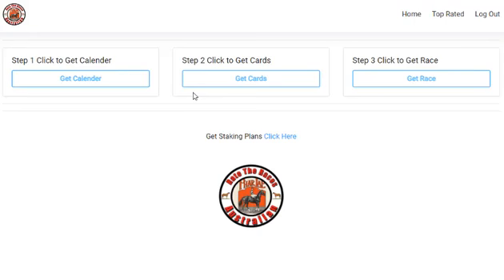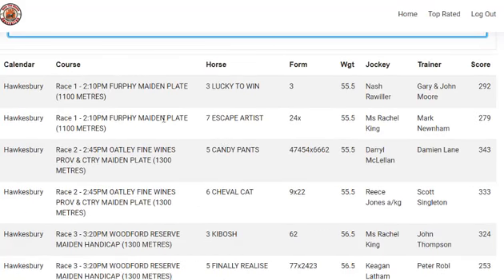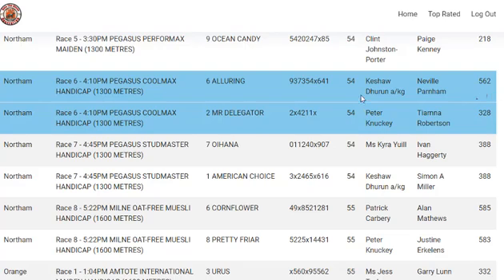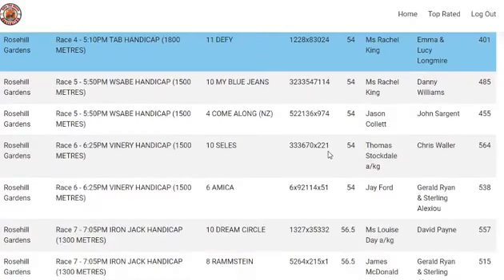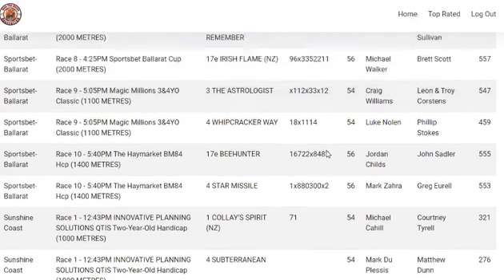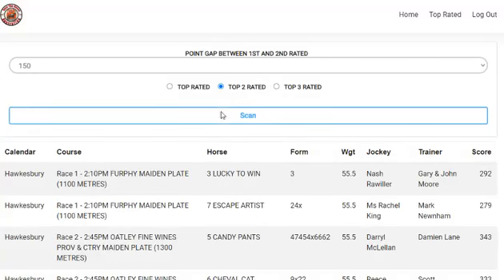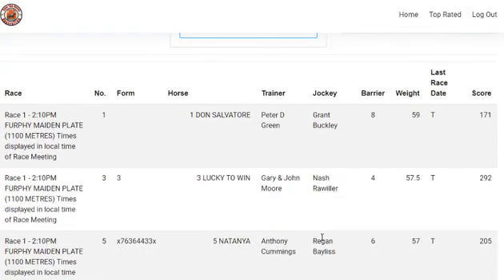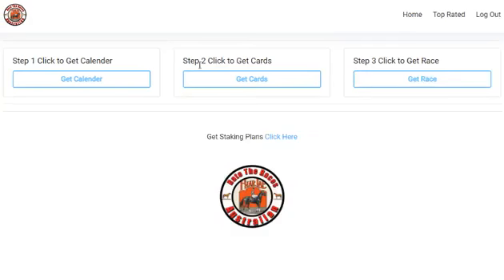Tutorial On Rate The Races Australian Horse Racing